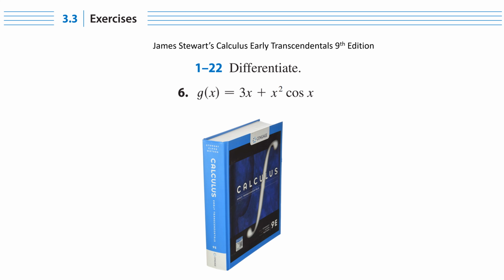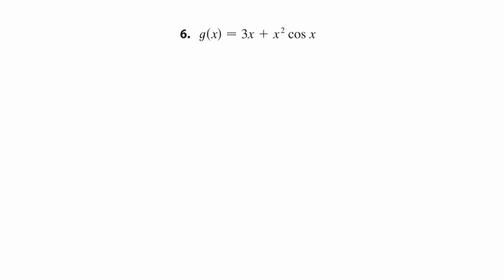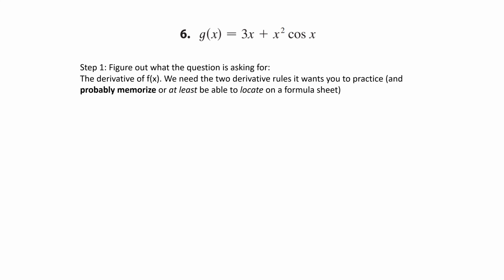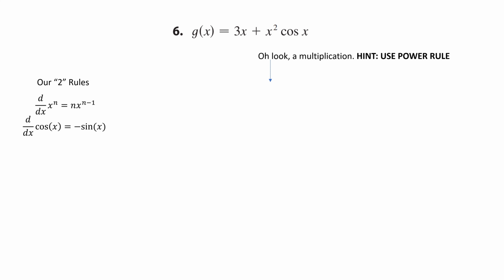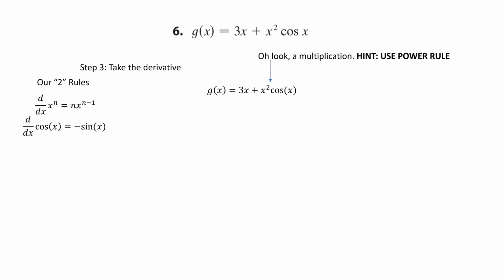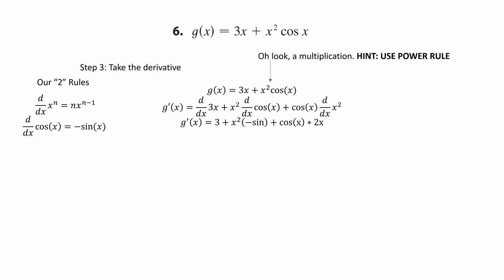James Stewart's Calculus Early Transcendentals 9th Section 3.3 Q6